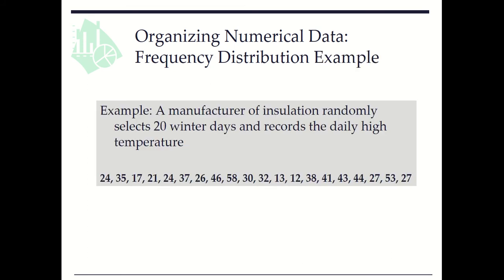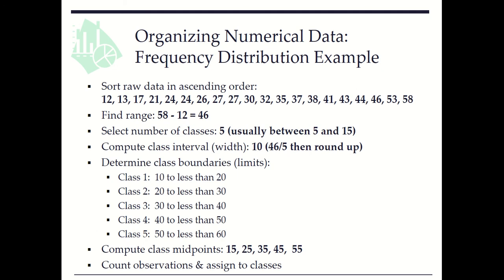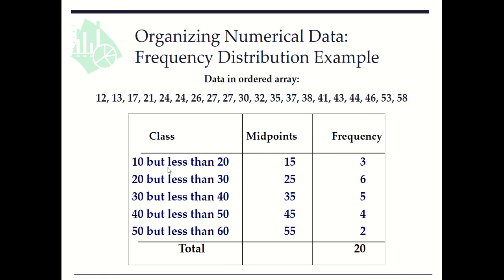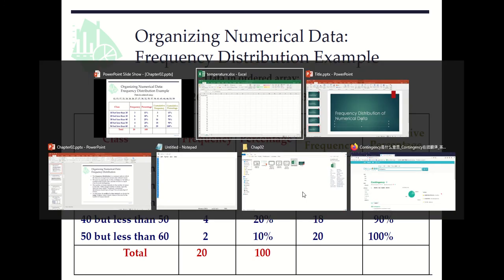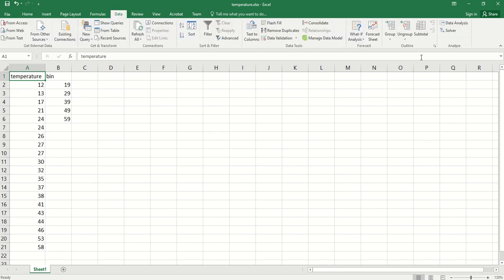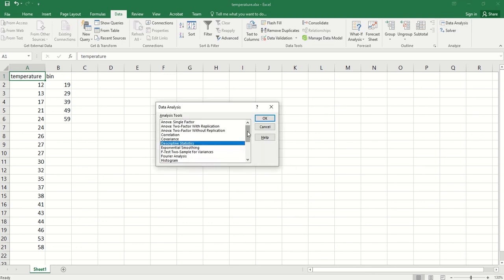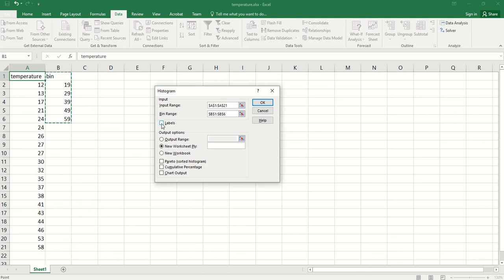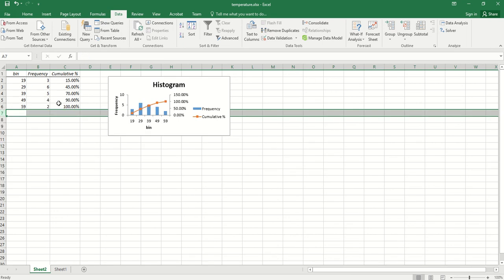Frequency Distribution for Numerical Data